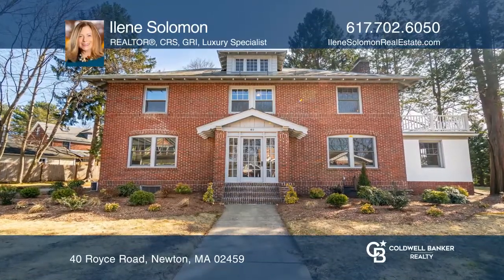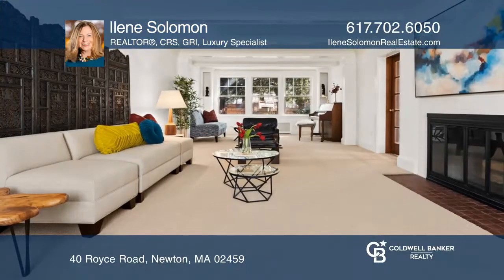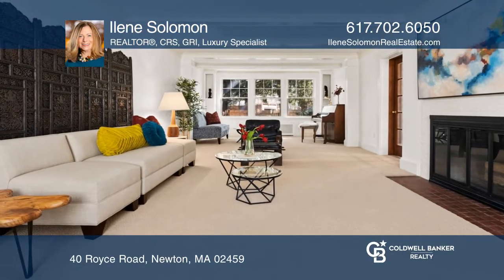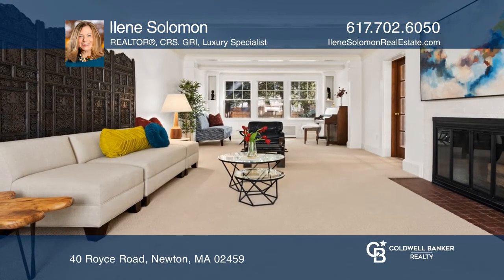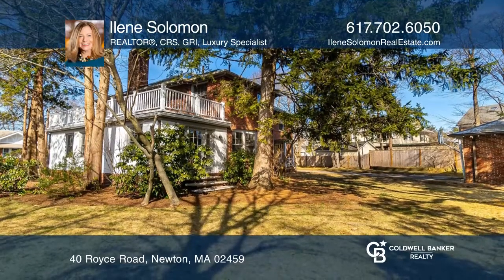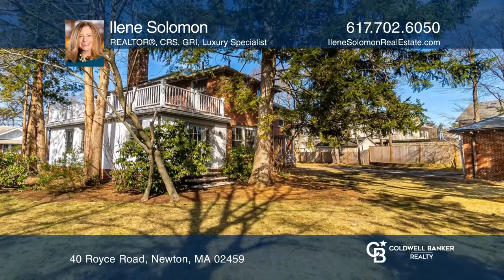40 Royce Road Newton, MA | ColdwellBankerHomes.com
40 Royce Road, Newton, MA

Situated on a lovely corner lot, this five-bedroom Colonial in Newton Centre boasts over approximately 3,200 square feet of living space on four floors. With bright natural light throughout, the first floor features a gracious foyer, spacious living room, den and office with access to the level back